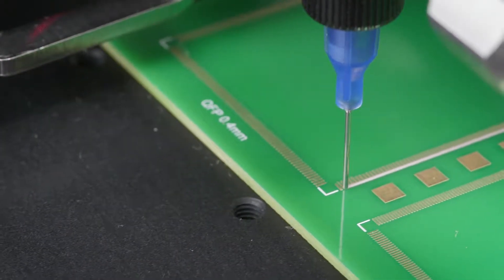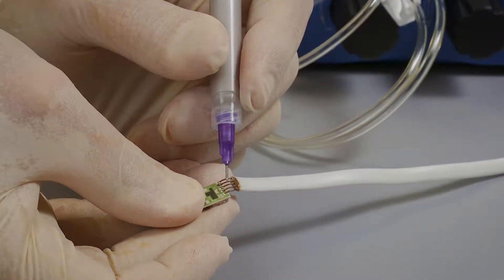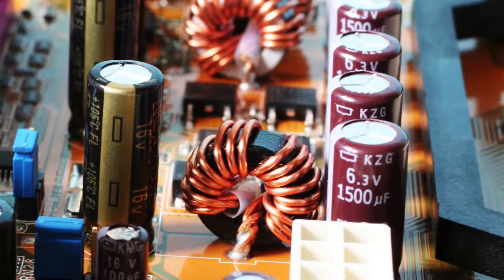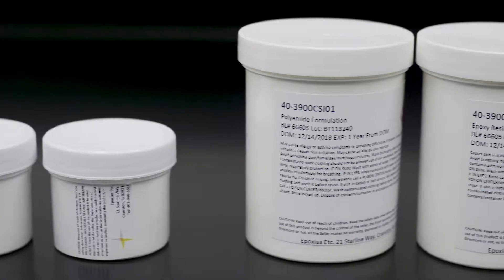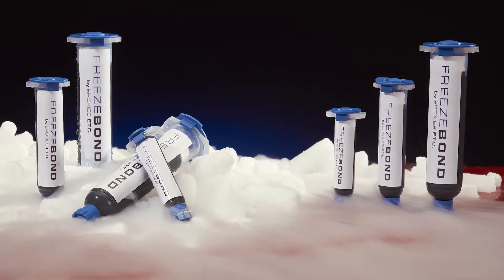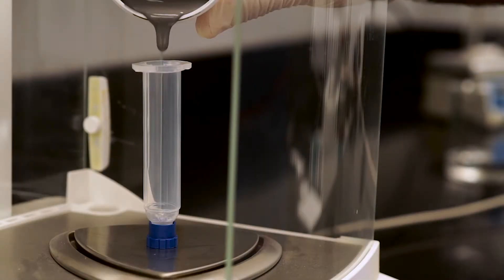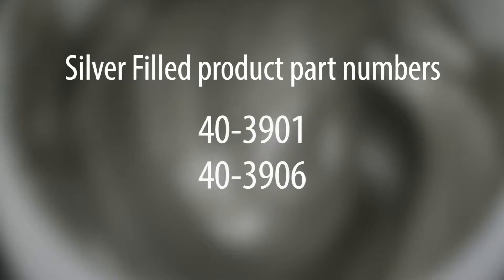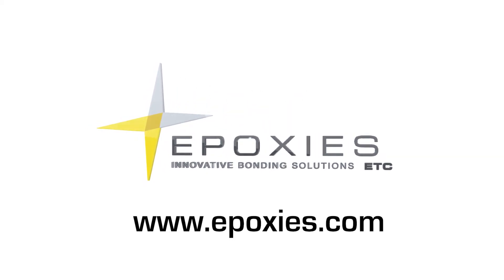Silver Filled Electrically Conductive Epoxies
Epoxies, Etc.'s silver filled epoxies are relied on to securely join substrates and provide an electrical (and thermal) pathway in a variety of applications. Electrically conductive epoxy adhesives are ideal for use on heat sensitive substrates, for field repair or where soldering to a surface is not practical. They can be cured at room temperature to form a stress free bond with high strength and can be formulated to join dissimilar substrates.

By carefully blending silver particles with epoxy resin, a matrix is formed. When this cures, the particles are locked in place and current is able to pass through the silver particles due to point to point contact. The advantage to using silver is that it is superior to other metals in its conductivity and stability in use.

Although they are primarily used for their very low resistivity properties, these compounds are also useful in applications where very high thermal conductivity is needed along with a high reliability bond.

Epoxies, Etc. makes silver filled epoxies for aerospace, automotive and industrial use. They have seen use on printed circuit boards to repair soldered joints or damaged conductive traces, on glass or other non-solderable substrates and as a heat sink attachment.

About Epoxies, Etc.:

Epoxies, Etc., an ISO 9001:2008 registered company, is a leading formulator of specialty epoxies, urethanes, silicones, and UV curable systems. Since opening our doors in 1987, we have taken great pride in our commitment to the research, innovative development, and consistent manufacturing of materials for today's demanding applications. v2